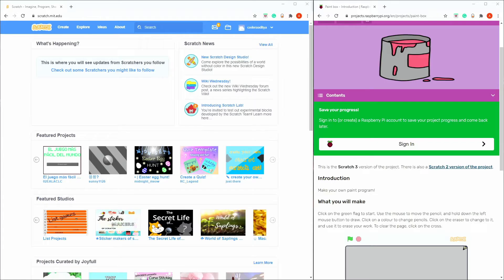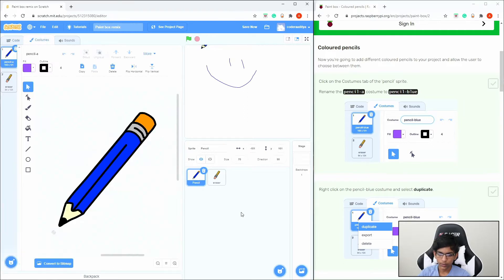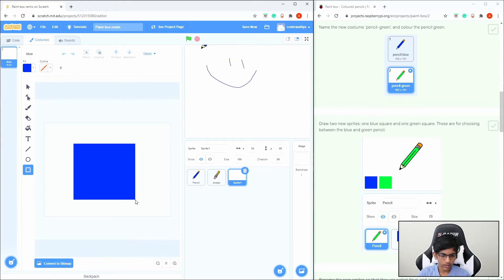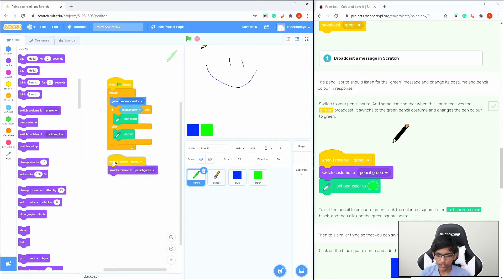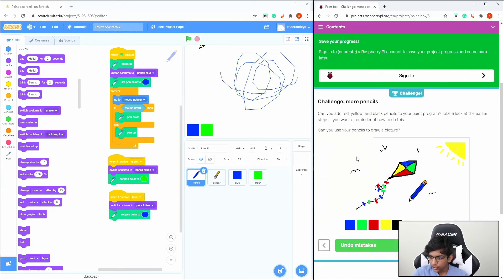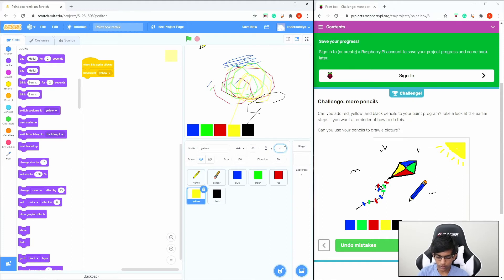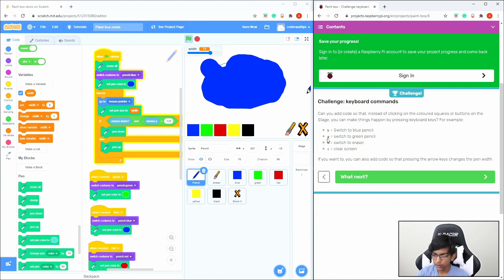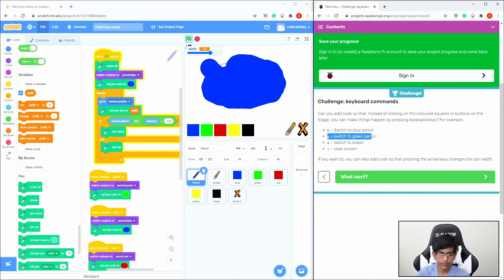Paint box drawing program in Scratch!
Hope you like the project!